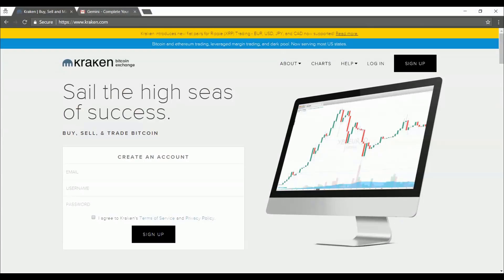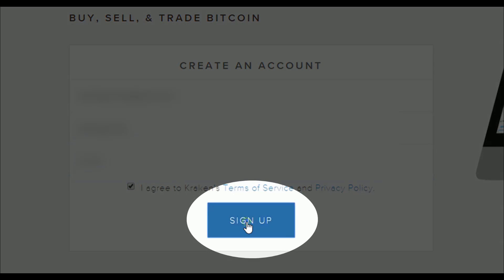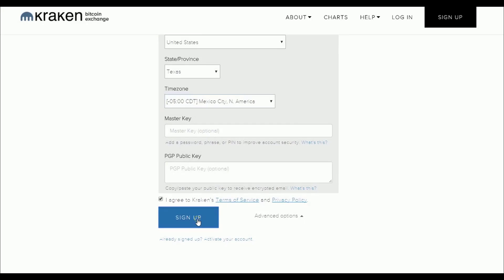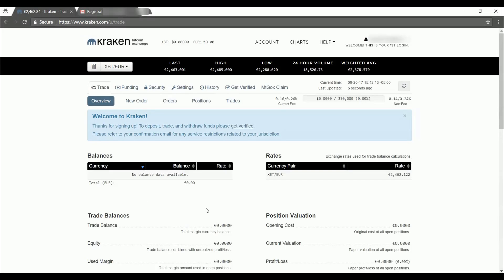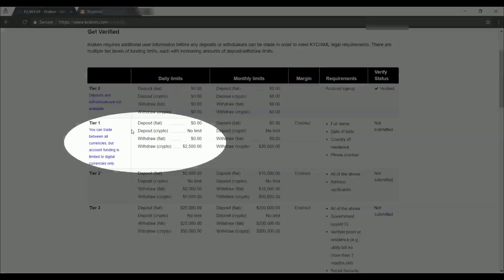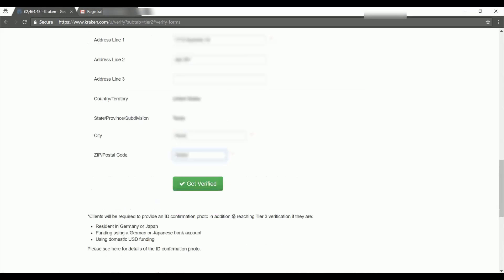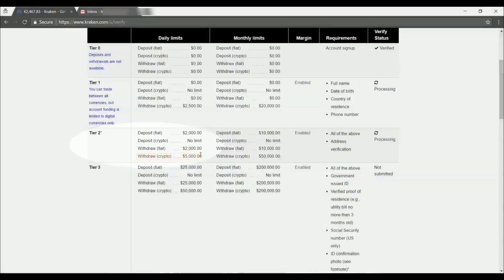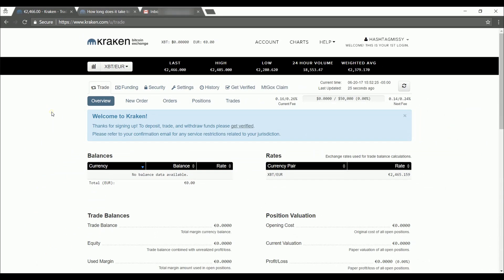How to set up account with Kraken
learn how to set up an account with kraken to buy bitcoin, trade bitcoin, exchange bitcoin